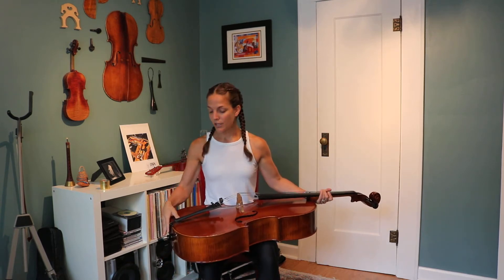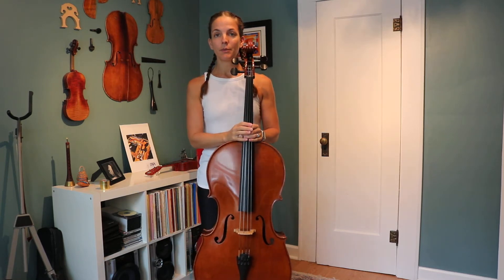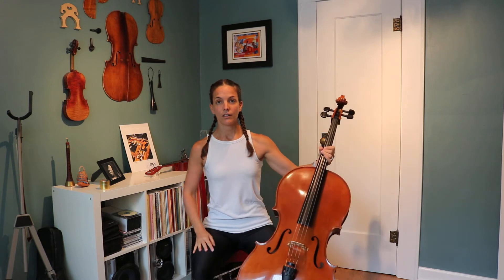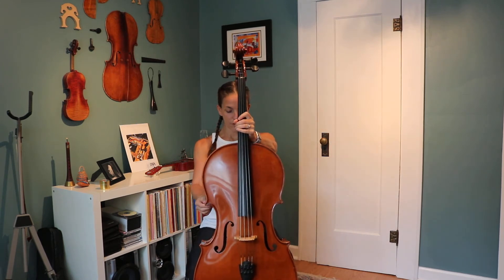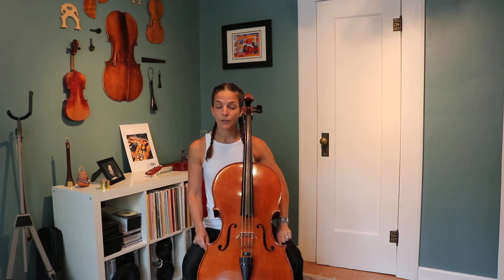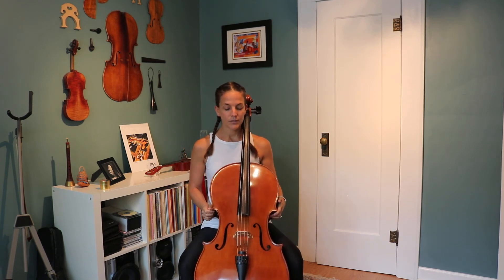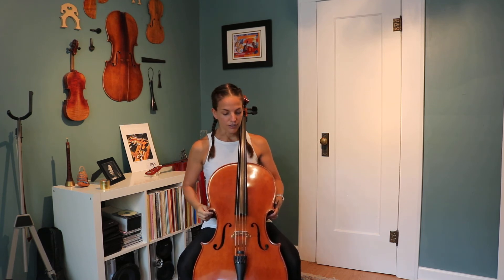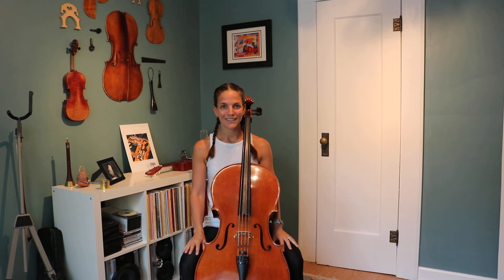Cello Sitting and Instrument Posture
This video goes through beginning cello sitting and instrument posture, including end pin length.